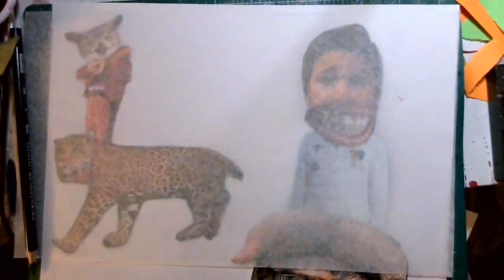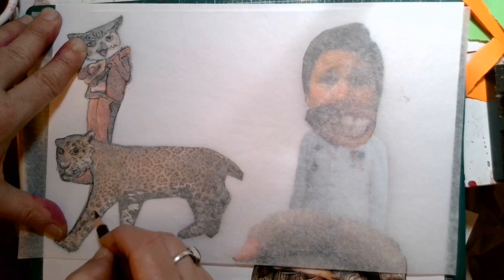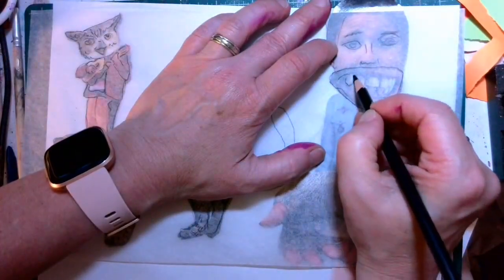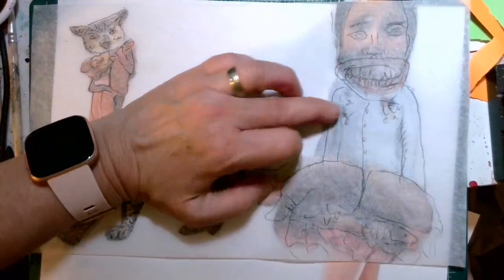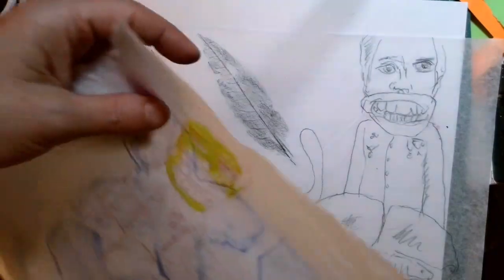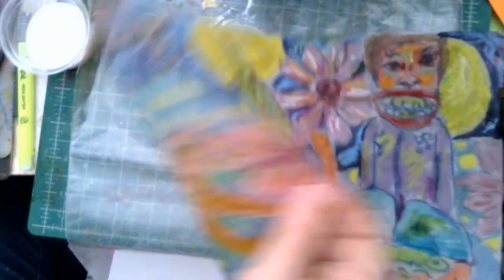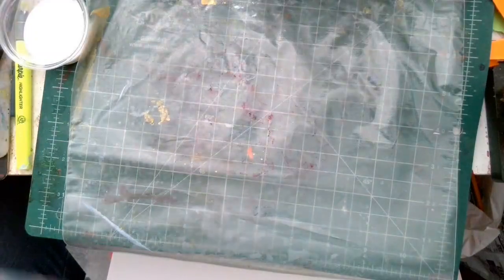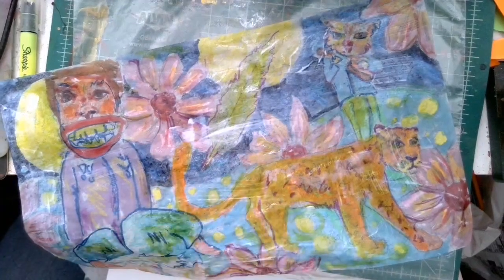Tissue Paper Mixed Media Collage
Using tissue paper to trace images and create a collaged composition.